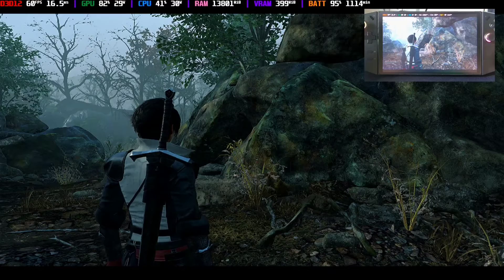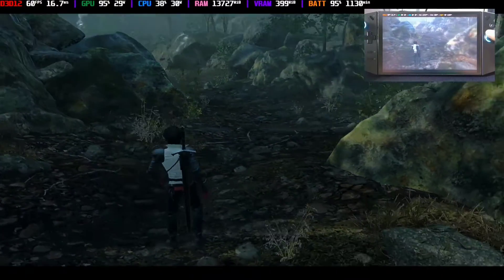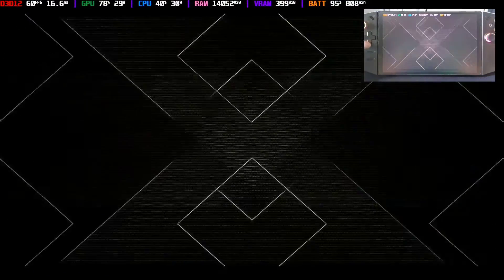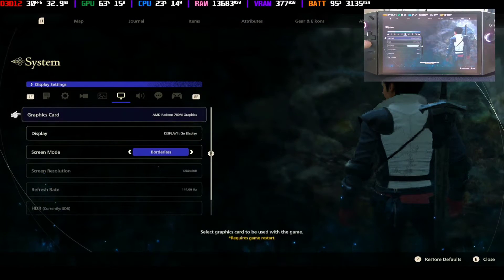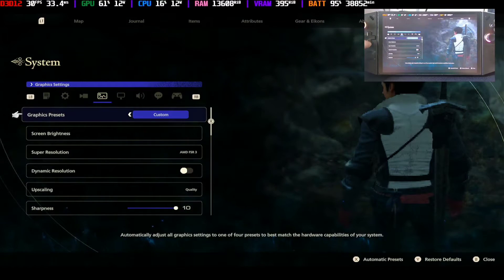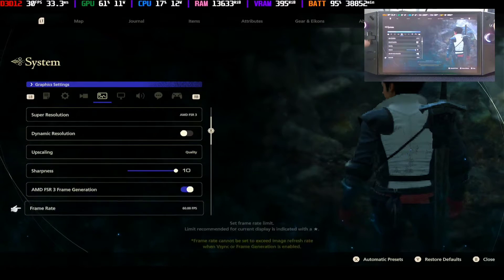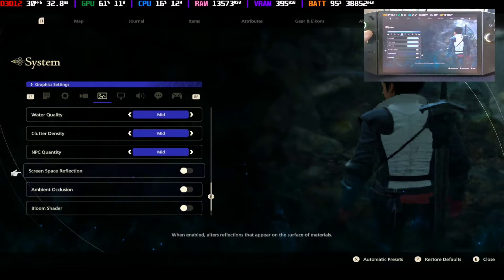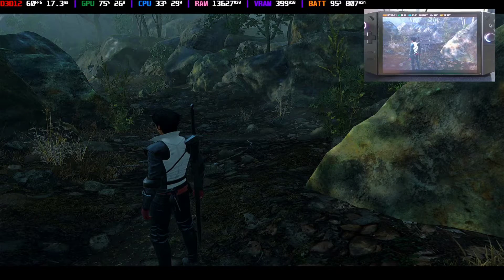Final Fantasy XVI Legion Go Gameplay | Optimize settings for 60FPS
Here's a quick demo of the Final Fantasy 16